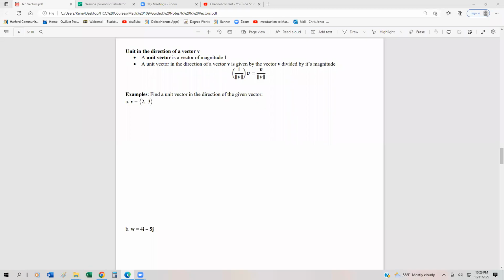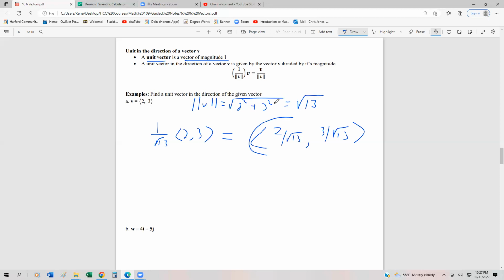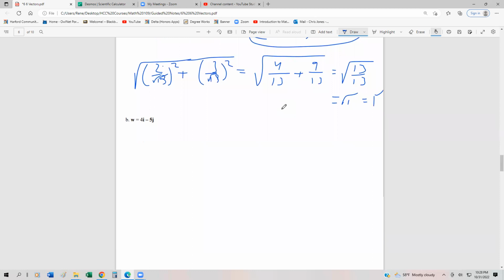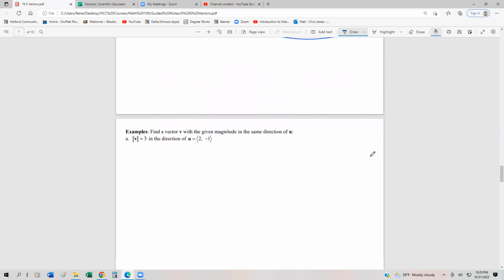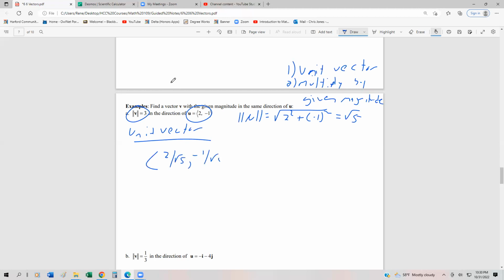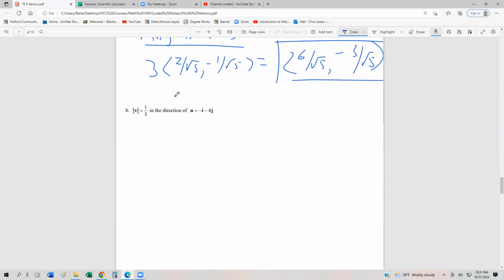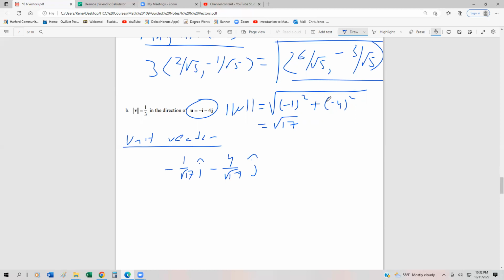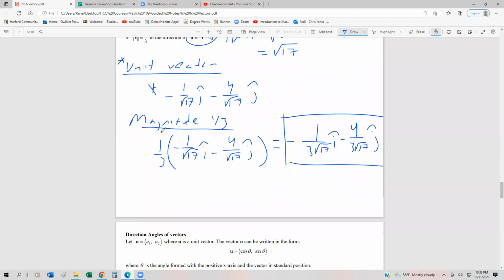6 6 4 Vectors